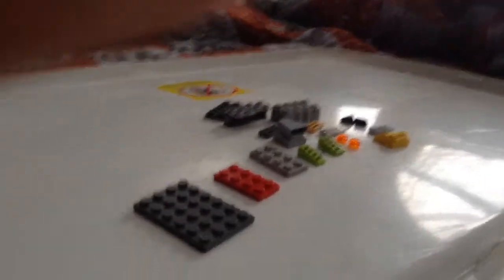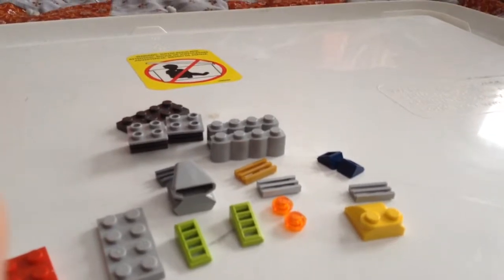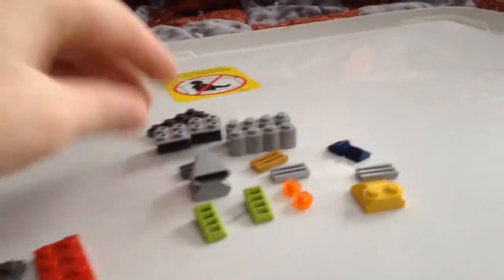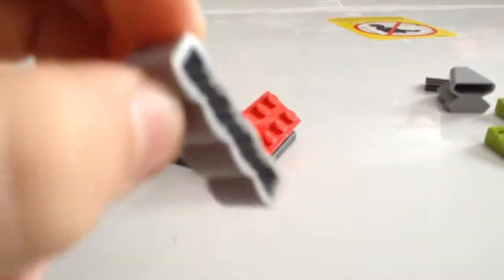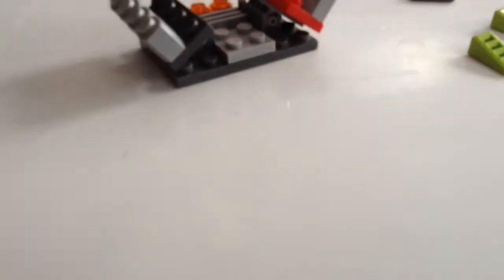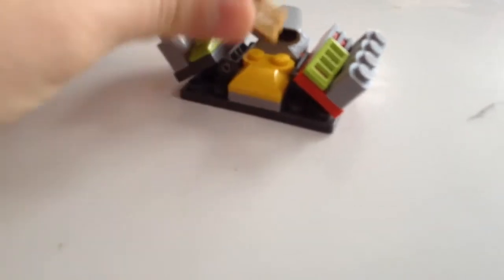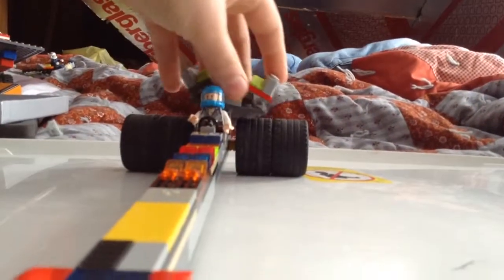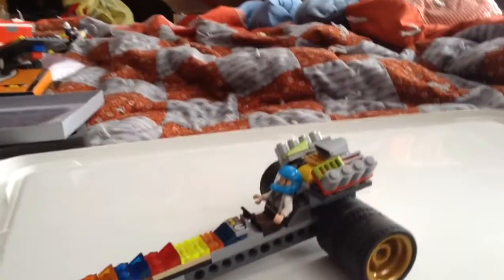How to build a lego engine (not working)